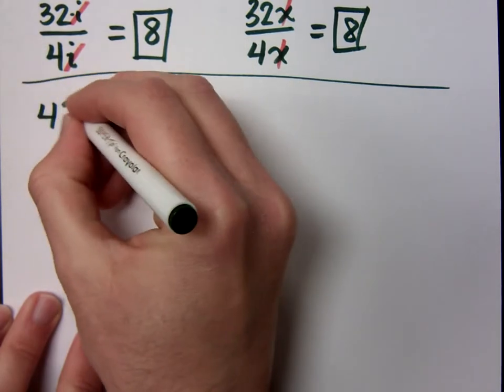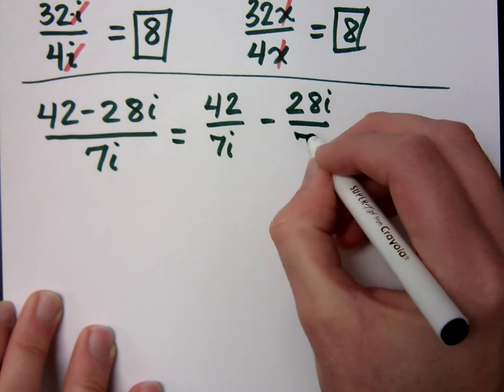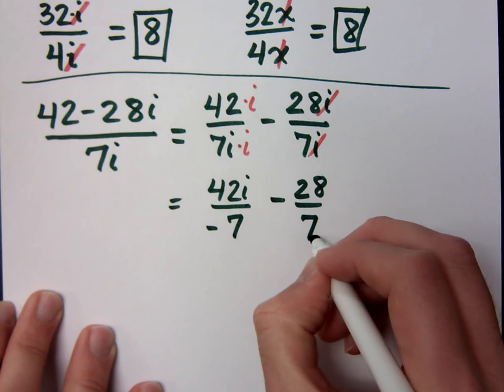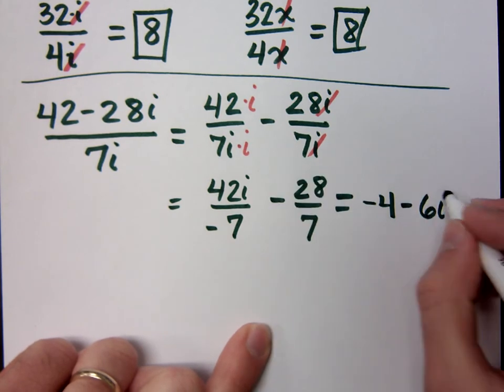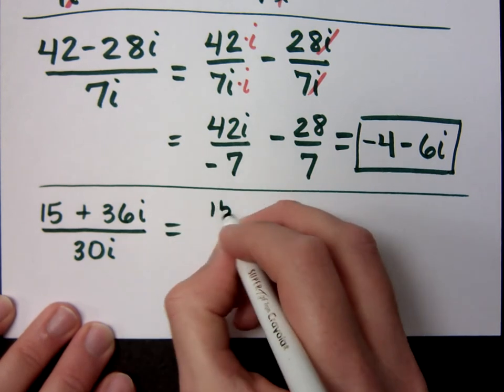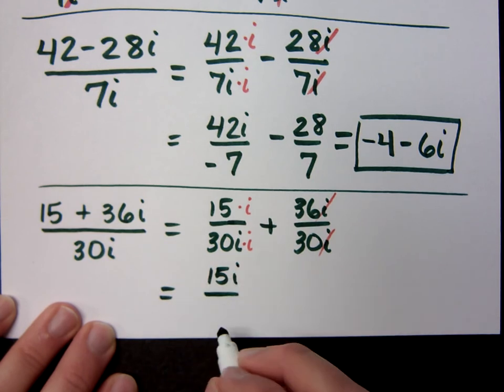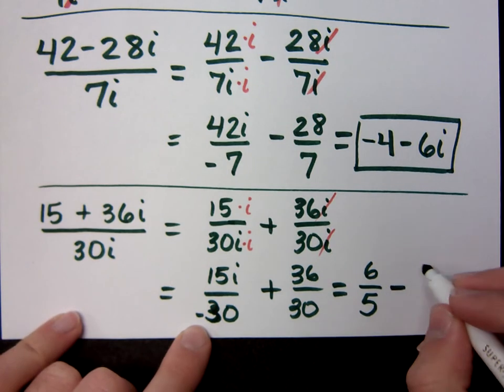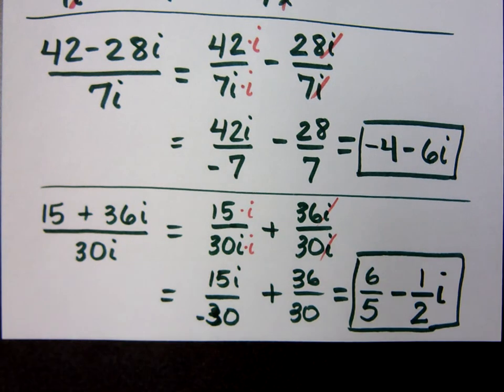Complex Numbers - Part 10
(42 - 28i) / 7i
(15 + 36i) / 30i